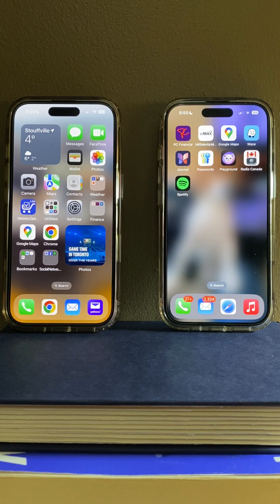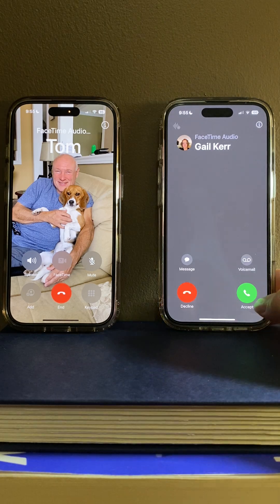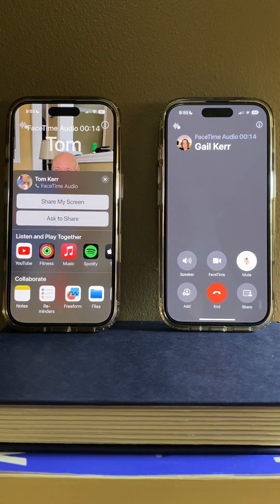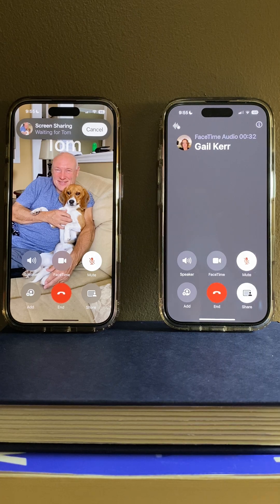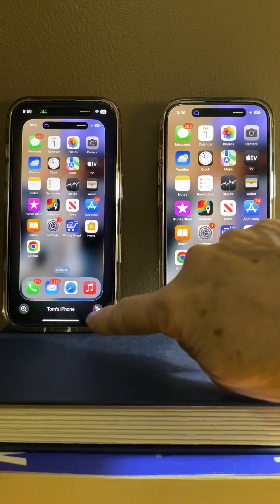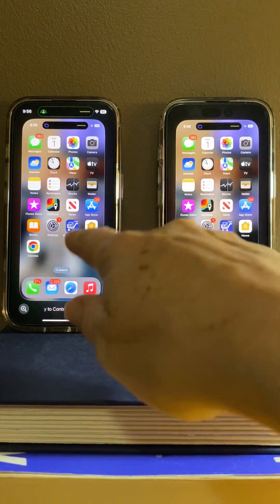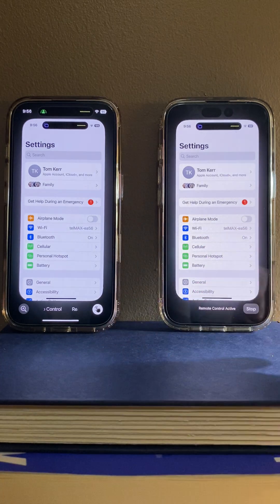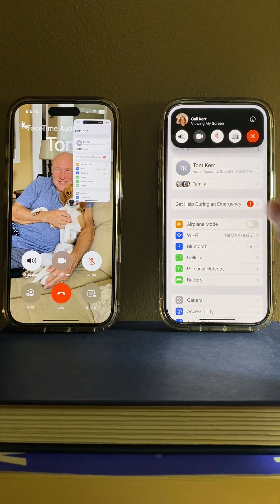How to Use Screen Sharing and Screen Control in the FaceTime App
Learn how to use Screen Sharing and Screen Control in the FaceTime app.